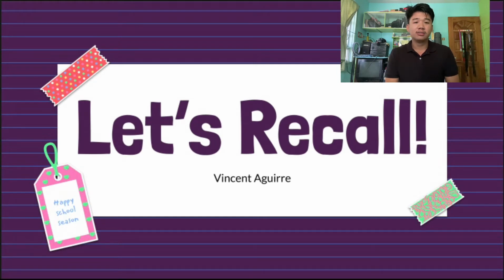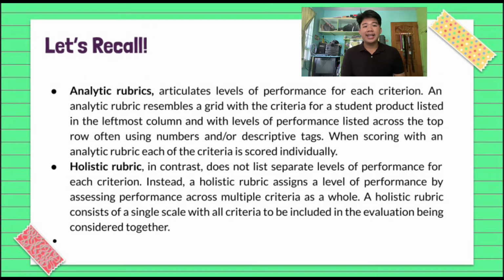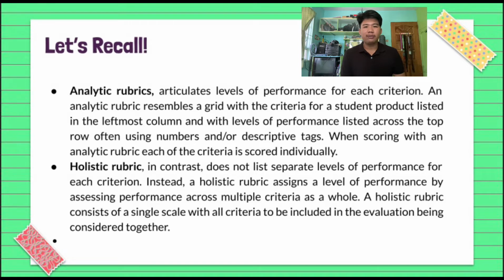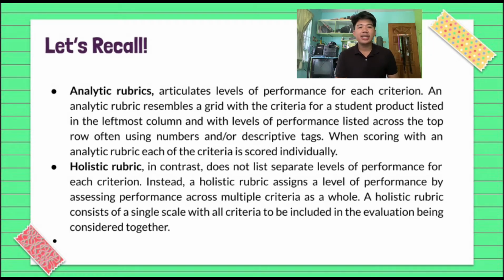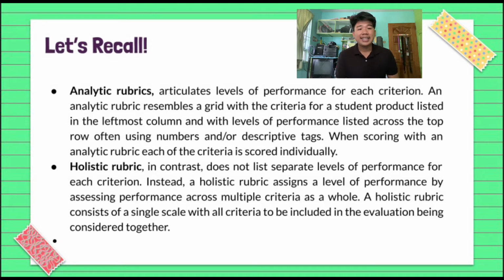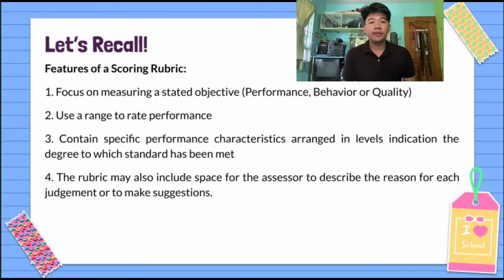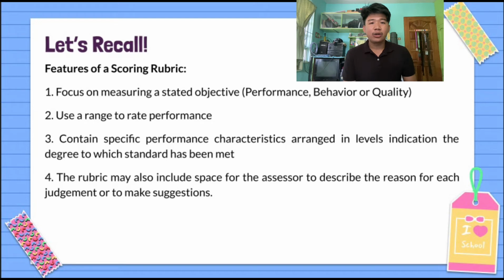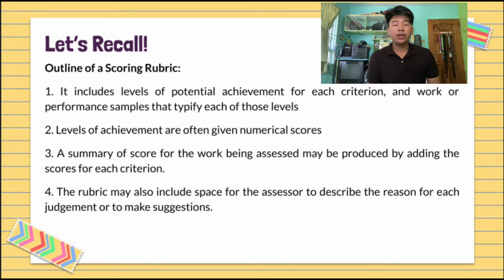EDUC 107 (Report)